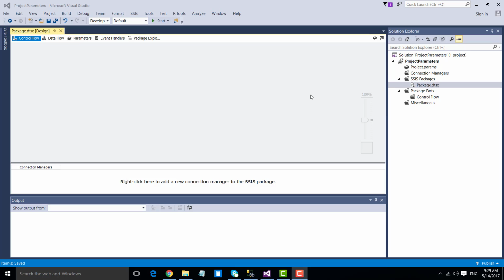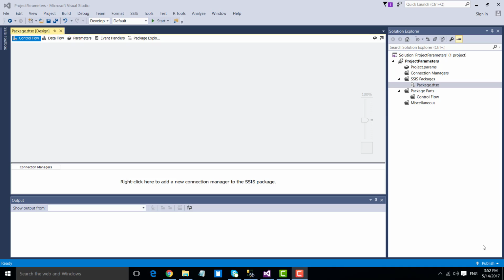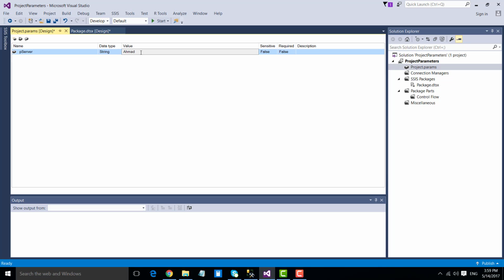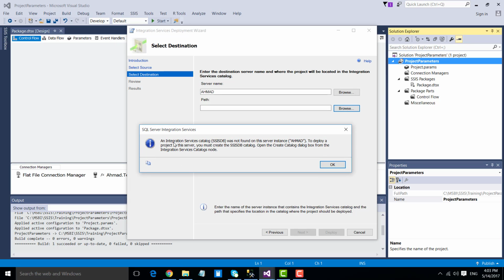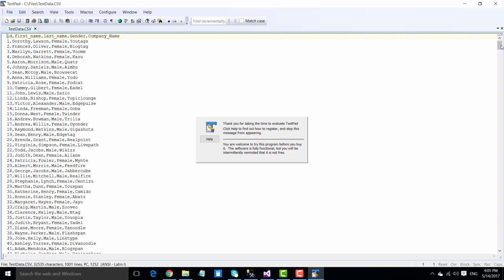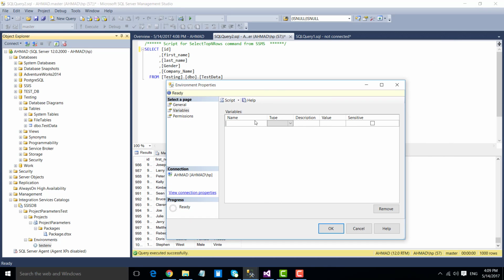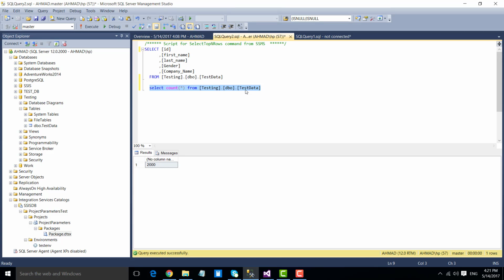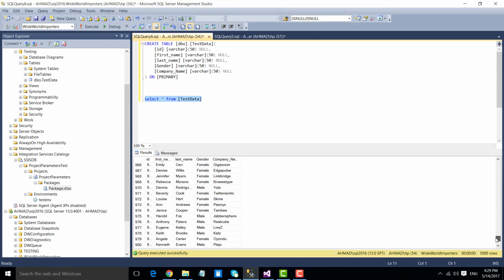68 Project Deployment in SSIS and Create environment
Project Deployment in SSIS and Create environment | Project deployment in SSIS

project deployment in ssis
Project Deployment in SSIS and Create environment
How do I deploy an environment variable in SSIS?
What are the different ways of deploying SSIS packages?
What is package deployment model and project deployment model?
How deploy SSIS package to another server?

Happy Learning.